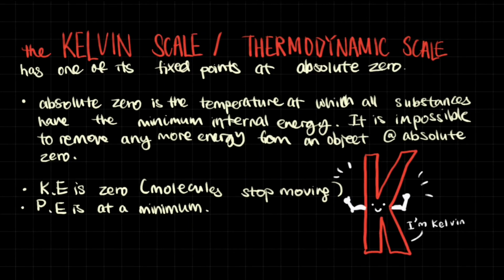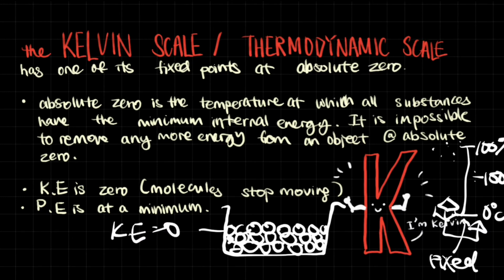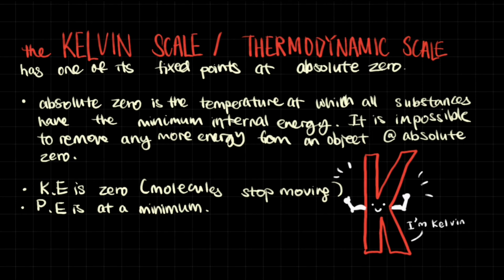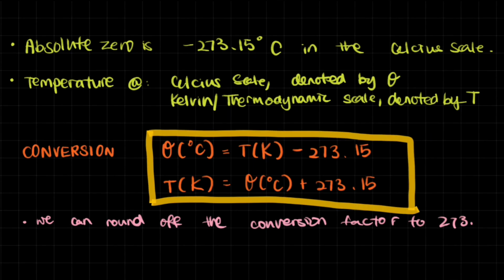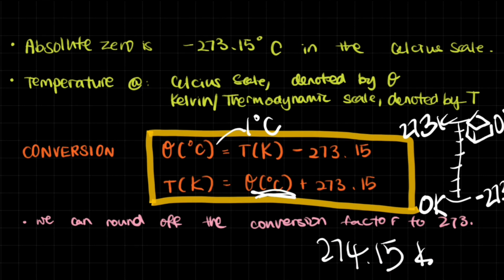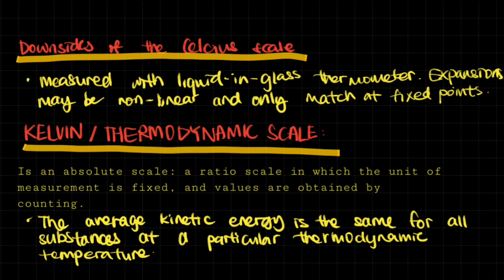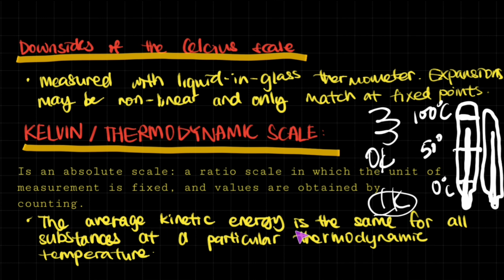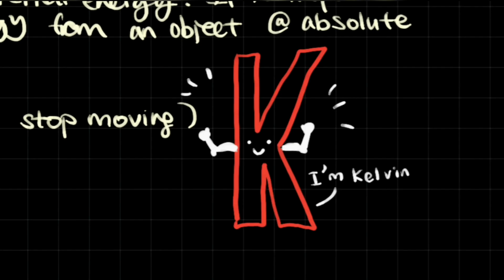the Kelvin Scale & Absolute Zero | Thermal Physics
In this video, we explain the Kelvin scale of temperature or otherwise known as the thermodynamic scale of temperature and compare it to the Celsius scale of temperature.
The fixed points for the kelvin scale are also explained. One of them is the Absolute Zero point, a point where all materials have minimum internal energy, zero kinetic energy and minimum potential energy.
We then discuss the difference between the celsius scale as well as kelvin scale.

This video is suitable for A Level Physics, IGCSE Physics, JEE Physics, IB Physics, or other physics examination at the higher secondary level.